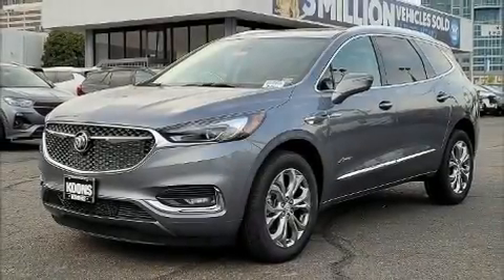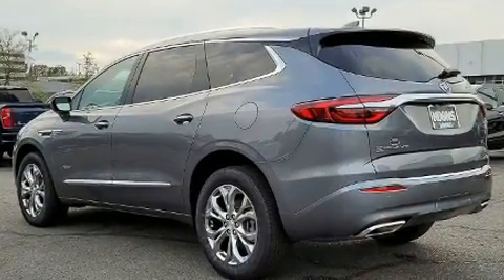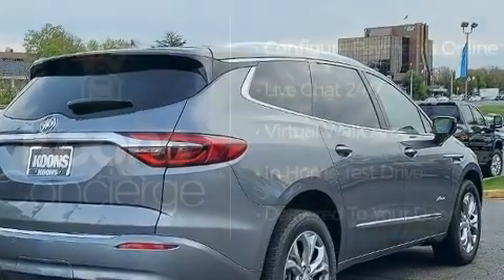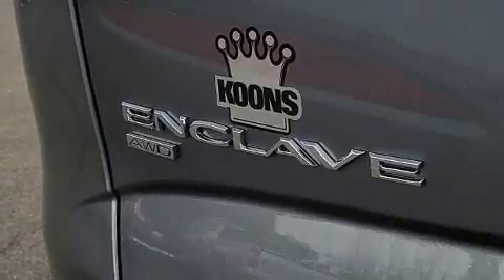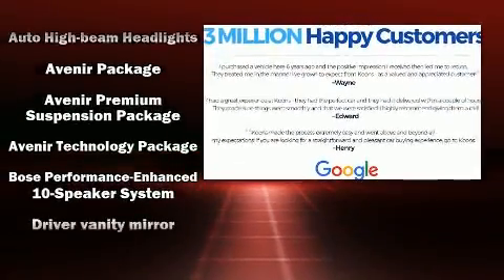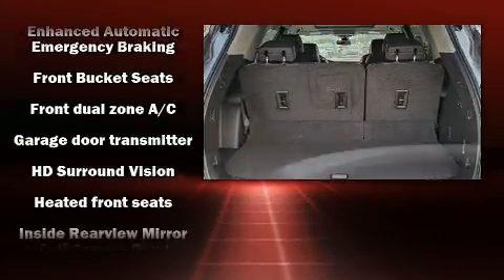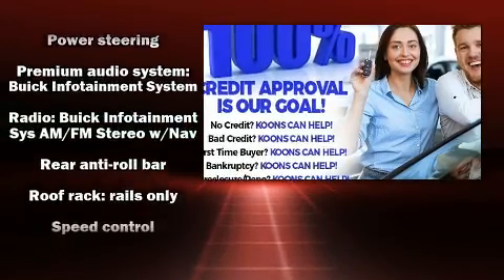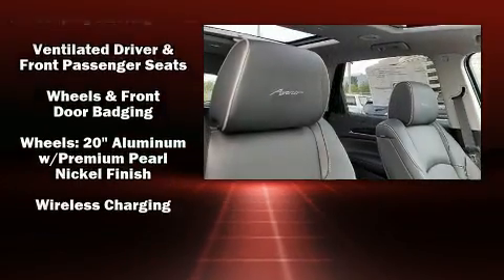2021 Buick Enclave Avenir in Vienna, VA 22182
Discerning drivers will appreciate the 2021 Buick Enclave. Smooth gearshifts are achieved thanks to the refined 6 cylinder engine, and for added security, dynamic Stability Control supplements the drivetrain. It's equipped with tons of terrific amenities, but it won't break your budget. Like power windows, mirrors, and seats, heated and ventilated seats, front and rear air conditioning, fully automatic headlights, tilt and telescoping steering wheel, power moon roof, a power rear cargo door, and leather upholstery. Third row seats provide an even greater maximum passenger capacity. Audio features include an AM/FM radio, and 10 speakers, providing excellent sound throughout the cabin. Passengers are protected by various safety and security features, including: dual front impact airbags with occupant sensing airbag, front side impact airbags, traction control, brake assist, a panic alarm, onStar, and 4 wheel disc brakes with ABS. We have the vehicle you've been searching for at a price you can afford. Please don't hesitate to give us a call.